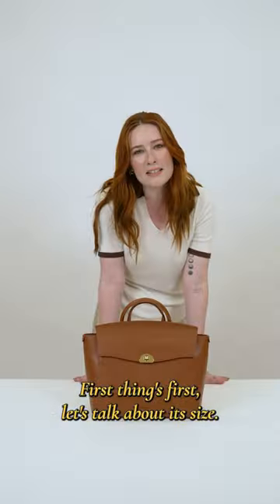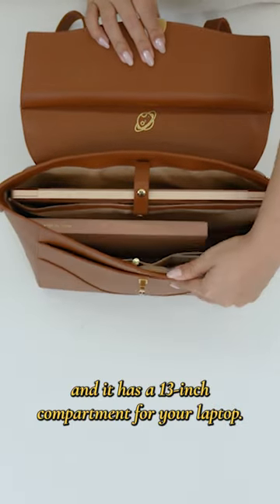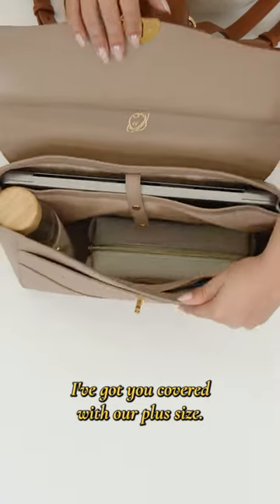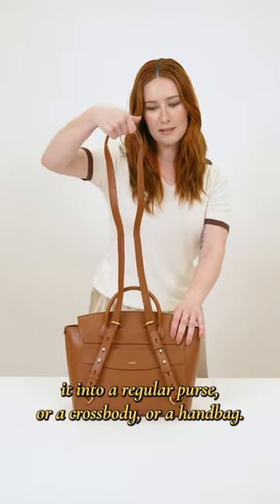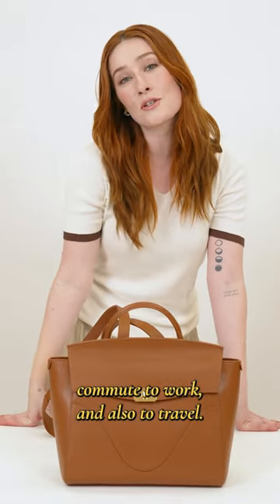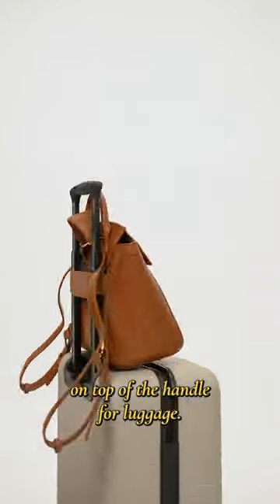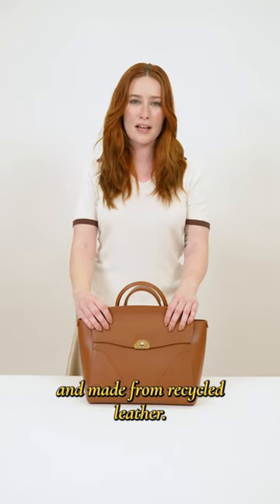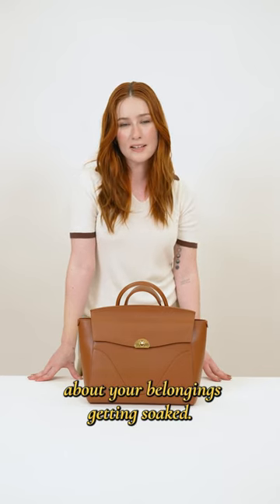The one bag that‘s convertible, carefree, ethical, and gets your EVERYTHING covered! 👜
Applause to our Wavia Bag 🔥

A timeless daily companion, the Wavia Bag is a true mix of style and function. Masterfully handcrafted of Re-plate Leather, full-grain Italian by-product leather recycled from the food industry, the Wavia is a convertible multi-functional bag that is comfy, sturdy, and lightweight featuring a spacious interior with extra pockets and a padded compartment that fits up to a 13" laptop. Wear it as a handbag, shoulder bag, backpack, or crossbody with the adjustable bag strap, or roll it on wheels through the pass-through sleeve on the back for hassle-free travels.